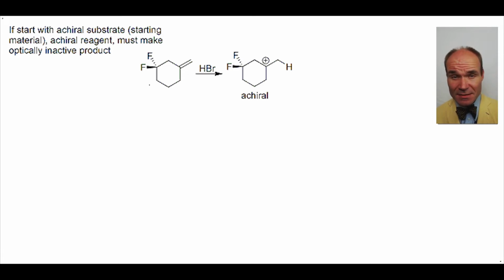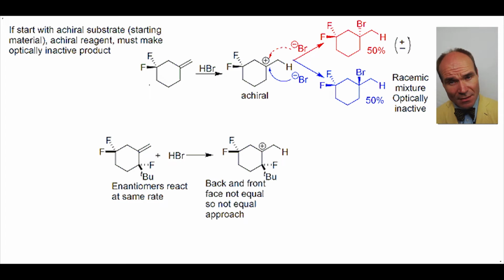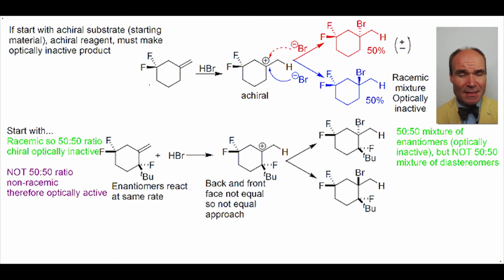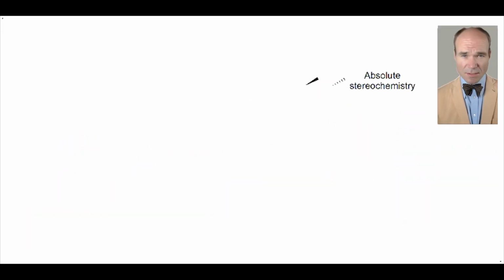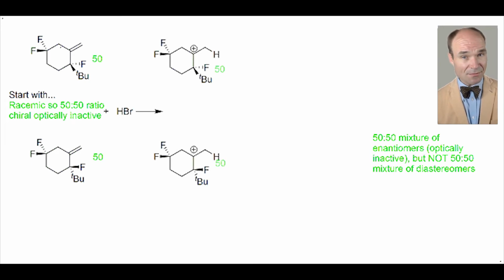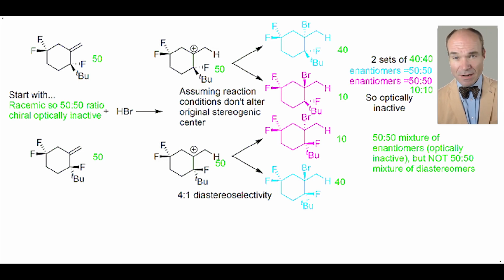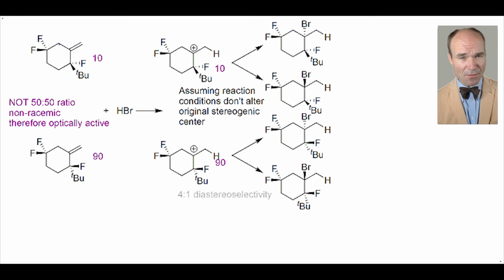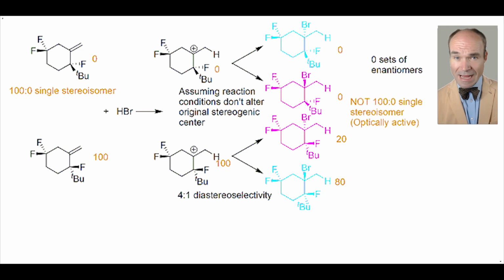Stereochemistry: The Effect of Stereochemical Selectivity Upon Enantiomers / Diastereomers Ratios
If a molecule has a stereogenic centre that is unchanged by a reaction on another part of the molecule to generate a second stereogenic centre with 4:1 diastereoselectivity the products will depend upon the ratio of enantiomers in the substrate. If there is a racemate 50:50 mixture, then the products will have a 50:50 mixture of enantiomers, so optically inactive, but not a 50:50 mixture of diastereomers. If the substrate is a non-racemic mixture then the products will not be a 50:50 mixture of enantiomers nor diastereomers, but will be optically inactive. Finally if the substrate is a single stereoisomer with again with a 4:1 diastereoselectivity there will not be a single stereoisomer as a product but it is optically active.